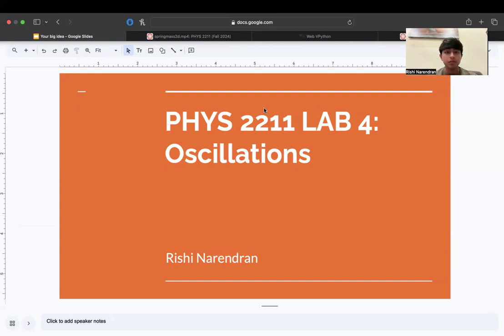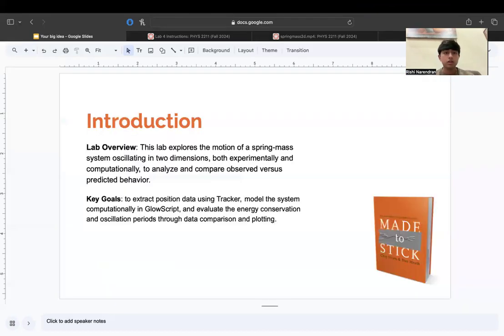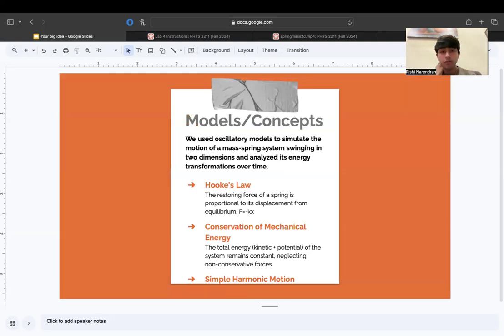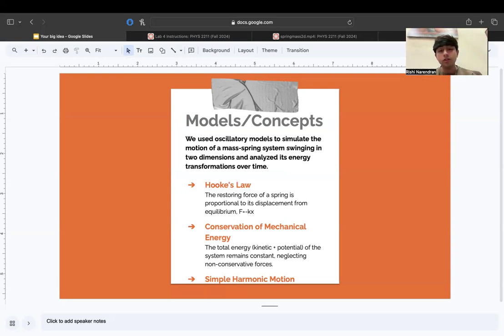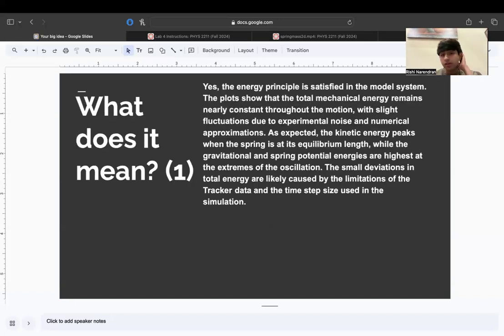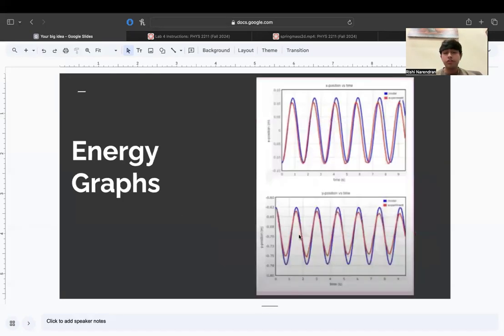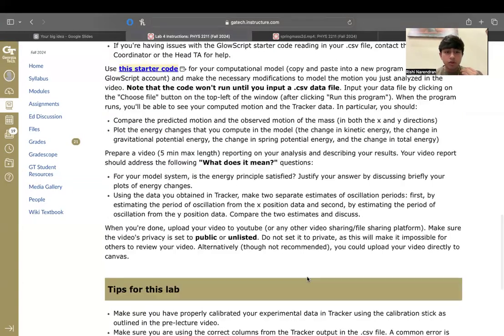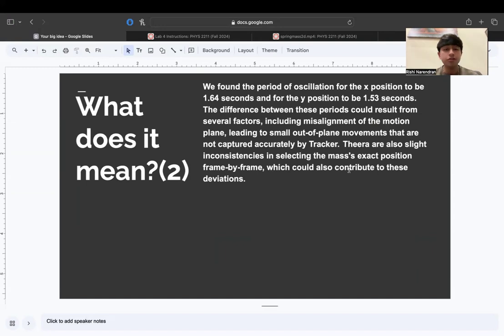Lab 4 Oscillations